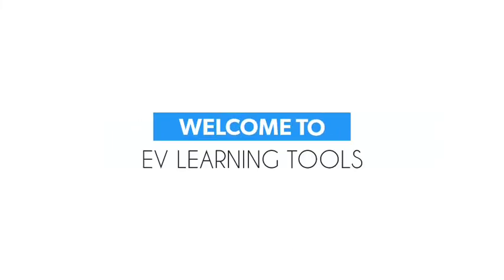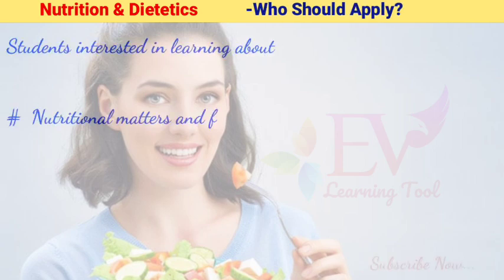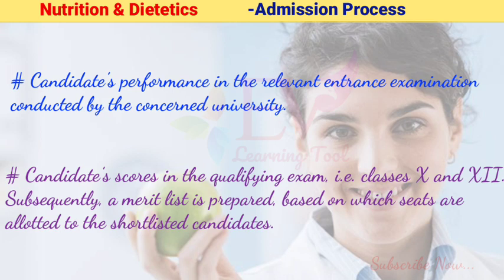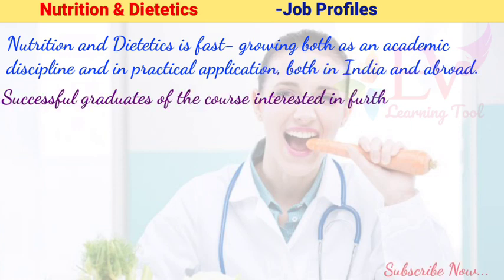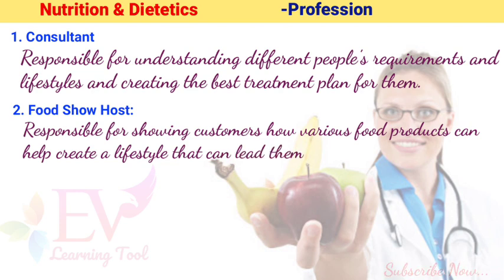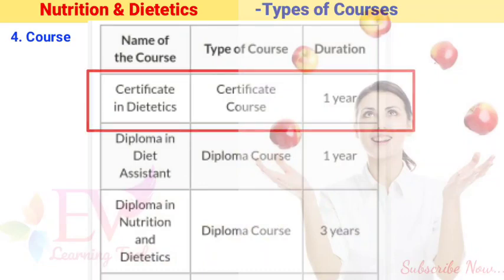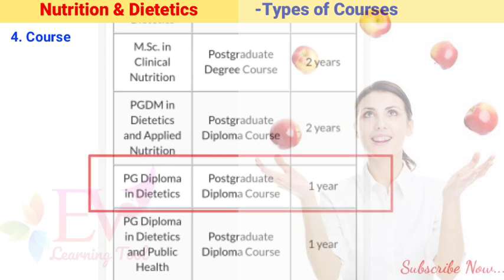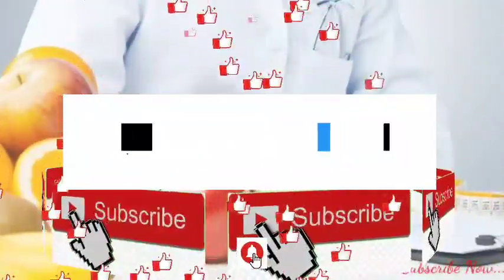in Nutrition and Dietetics#Eligibility#Job#Role#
B.Sc. in Nutrition and Dietetics is a 3- year long full- time undergraduate course divided over 6 semesters. It involves the study of food management, promotion of health through healthy food, and primarily focusses on the relationship between the body and food.
The average annual fee charged in India for this course ranges between INR 3 to 5 Lacs, depending upon the institute offering it. The basic minimum eligibility for pursuing this course is a X and XII qualification with a minimum aggregate score of 50%.
Entry- level graduates in Nutrition and Dietetics in India earn anywhere between INR 3 to 15 Lacs, varying with expertise in the field, the institute of graduation, and the standing of the hiring organization

Our Channel having bunch of information on

EV LEARNING TOOLS